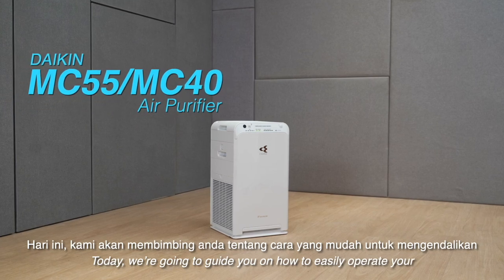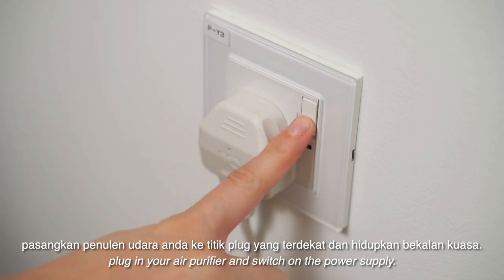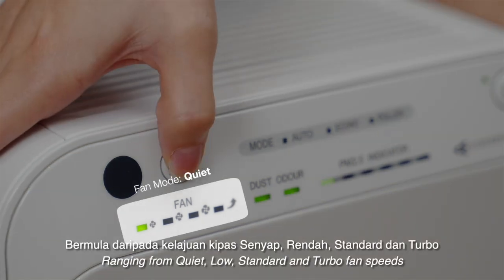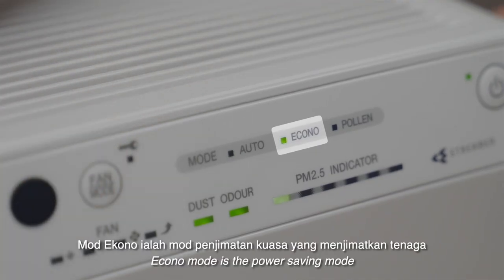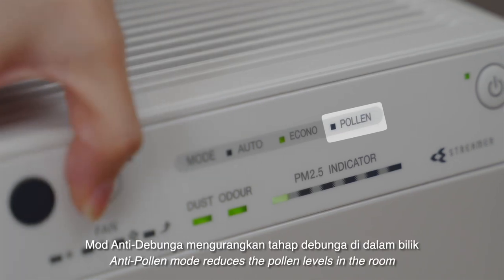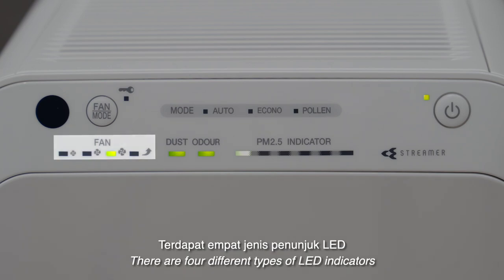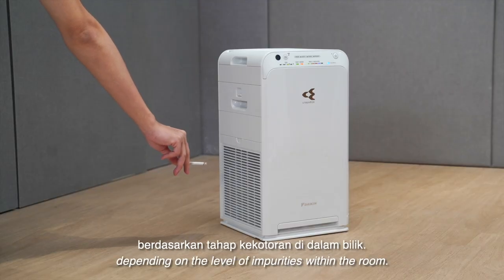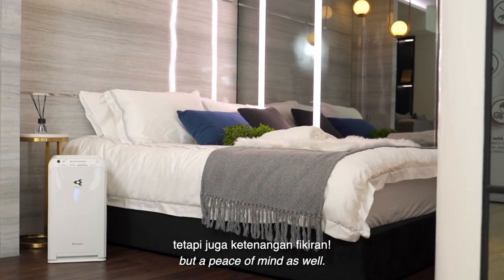Daikin Malaysia : MC55 & MC40 Operation Guide Video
💡 Here’s How To Operate The New Daikin Streamer Air Purifier MC55 & MC40 Series!

As the saying goes “Nobody reads the manual!” 😂. So here’s a step-by-step video to guide you on how to correctly set up and use the different functions on the air purifier. Enjoy!

Save this video for later! 🔖😉